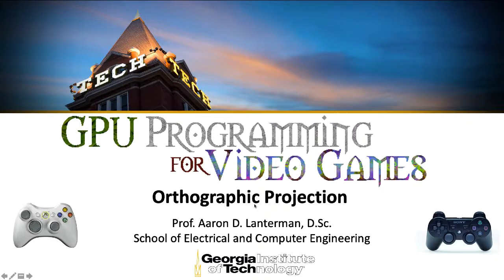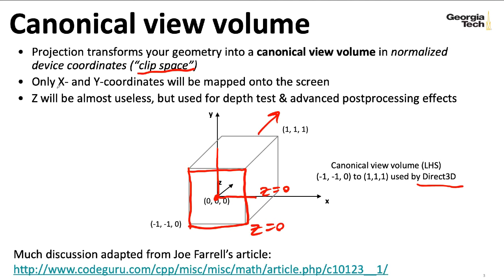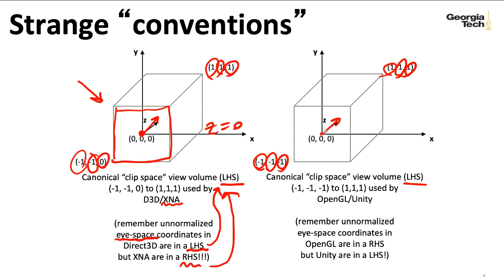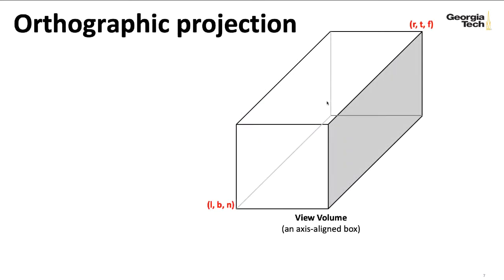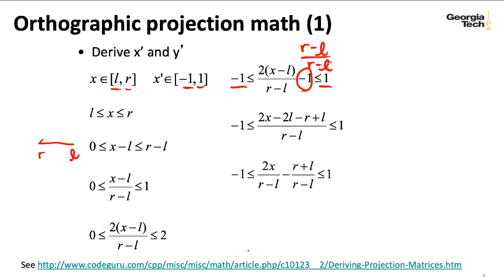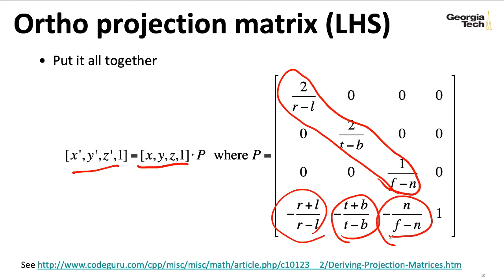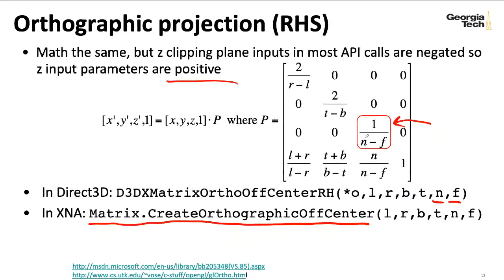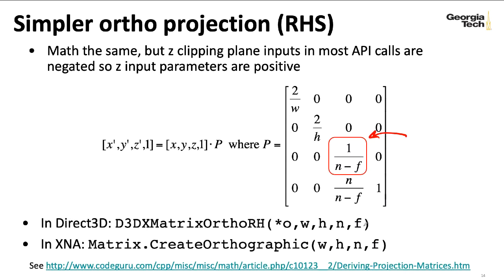GPU Lecture 4: Orthogonal Projection (GPU Programming for Video Games, 2020-2025, Georgia Tech)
The first version of these slides was prepared many years ago by Prof. Hsien-Hsin Sean Lee.

This is the fourth lecture of the Summer 2020 offering of GPU Programming for Video Games at Georgia Tech. Tech ran all courses in a "distance learning" format this semester because of the Coronavirus. Since I was going to be recording these lectures anyway, I figured I'd stick them on youtube in case other folks find them useful. I also reused this lecture in later semesters.

0:00 Introduction
0:13 Projection from 3D space
1:05 Canonical view volume (clip space)
2:37 Strange "conventions"
5:13 Orthographic projection
6:11 Style of ortho projection
7:39 Ortho projection math
10:05 Ortho projection matrix
10:35 Microsoft style (LHS)
11:32 A confusing thing
14:11 Simpler ortho projection